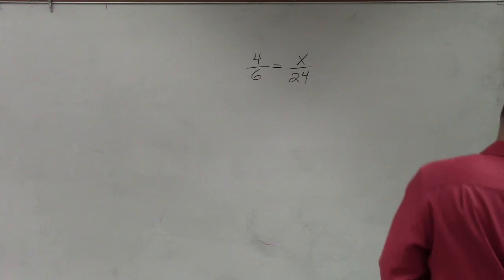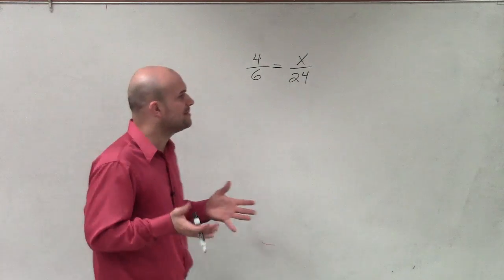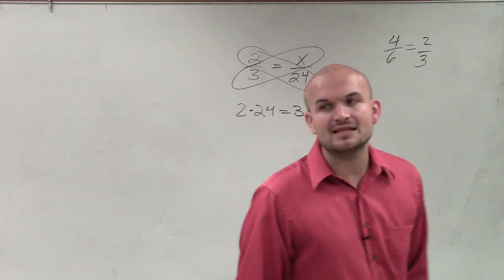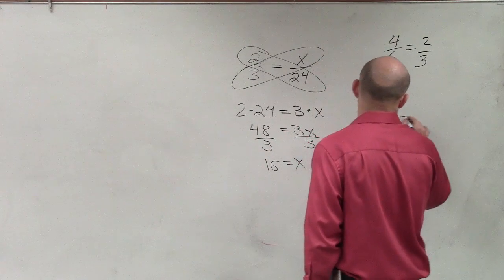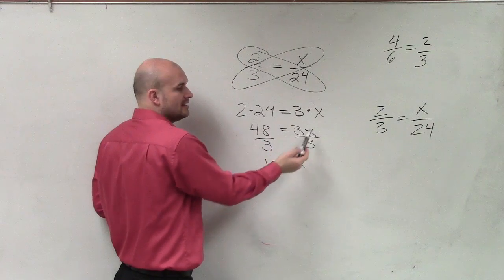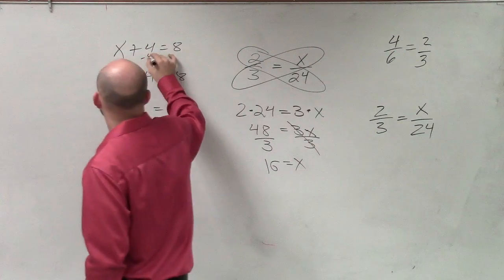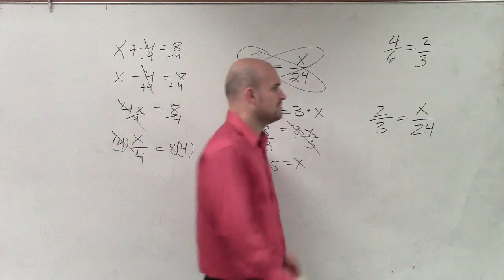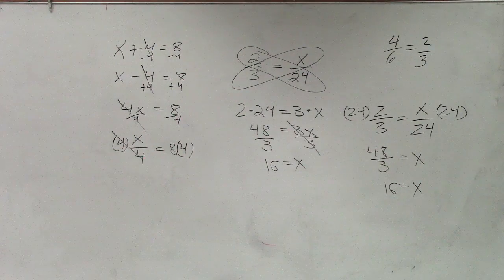Applying cross multiplication to solve a proportion